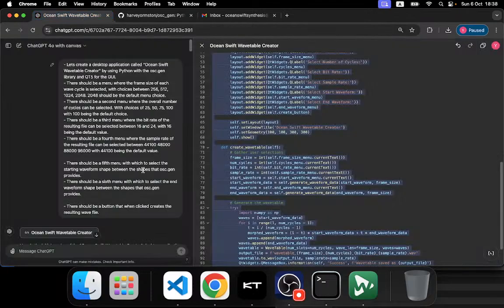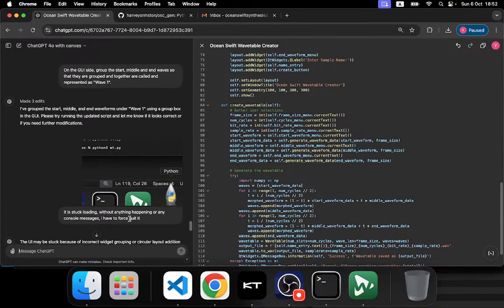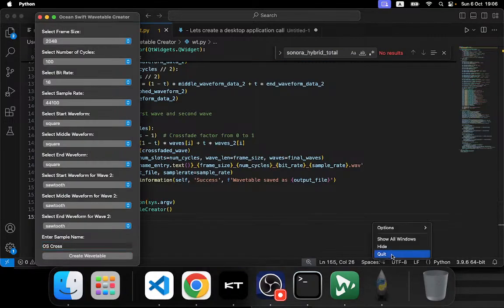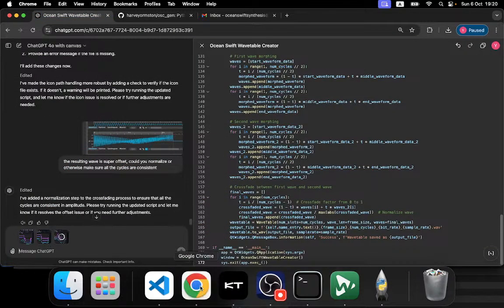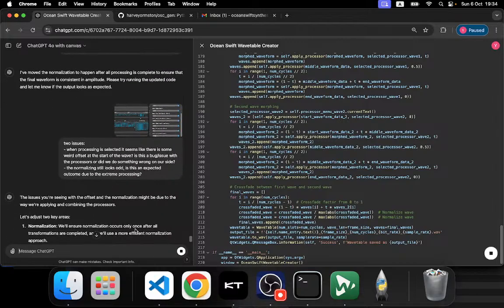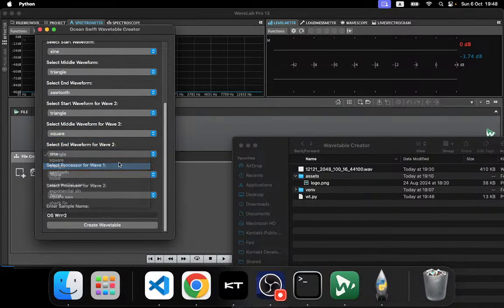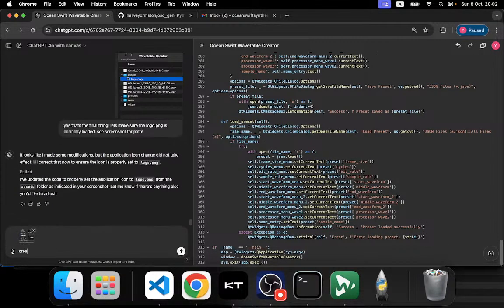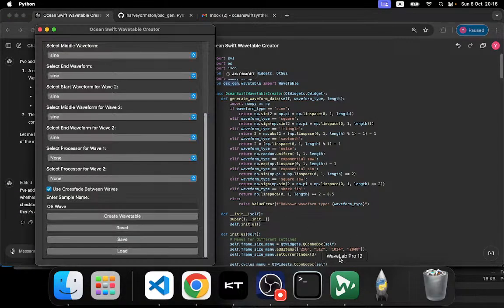Building the Ocean Swift Wavetable Creator with ChatGPT 4.0 Canvas in Python and Qt - No Coding!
In this exciting live stream, we create the 'Ocean Swift Wavetable Creator' app from scratch, and it’s all powered by ChatGPT 4.0 with Canvas! No manual coding—just pure prompt engineering. Witness the magic of how every aspect of this powerful wavetable synthesis app was built through a collaboration between human ideas and AI coding.

The Ocean Swift Wavetable Creator lets users generate complex wavetables using multiple waveforms and crossfade capabilities, all wrapped up in an intuitive GUI made using Python's PyQt5. We didn't write a single line of code manually—ChatGPT generated it all, from the user interface to waveform generation, crossfading, and more.

If you're interested in AI-assisted development, this video is for you. See how ChatGPT Canvas can empower developers to build sophisticated apps without typing any code.